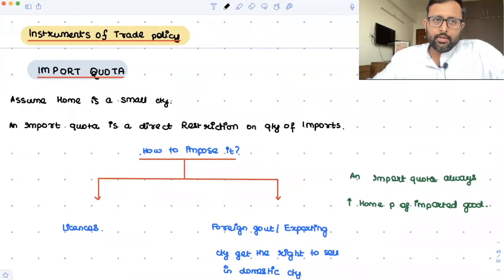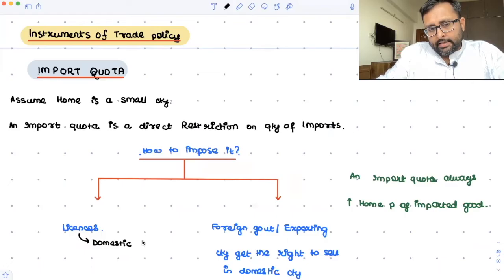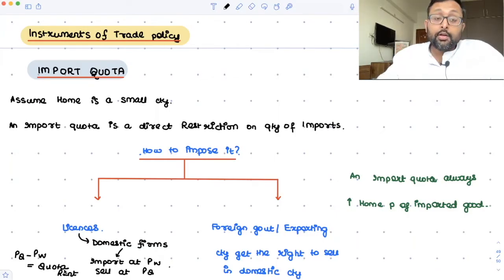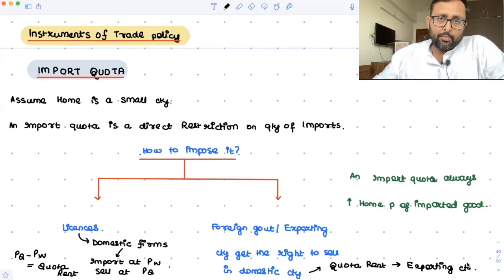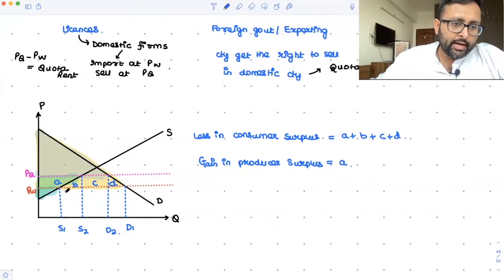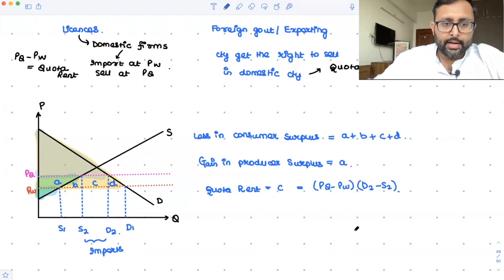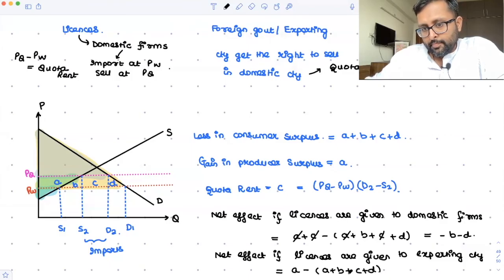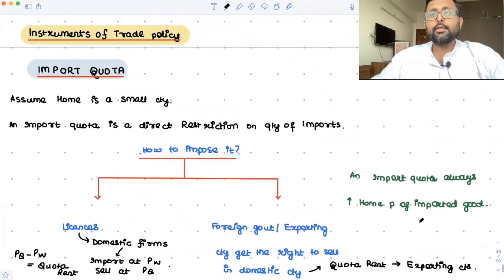[International Trade] Instruments of Trade Policy | Import Quota | 34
This video discusses one of the instruments of trade policy
1. Import Quota
2. Is Import Quota welfare improving , when rights to import are given to domestic firms or when the rights are given to foreign firms

1) Intermediate Microeconomics Course in their semesters
2) UGC Net Economics
3) Basics of MA Economics Entrance Exam (DSE/ISI/JNU/IGIDR/MSE)
4) Indian Economic Services